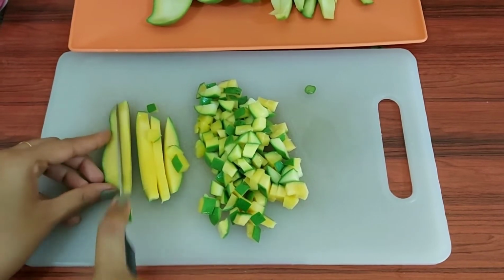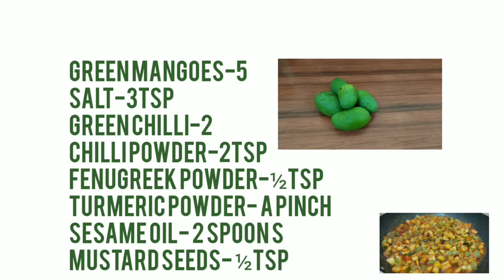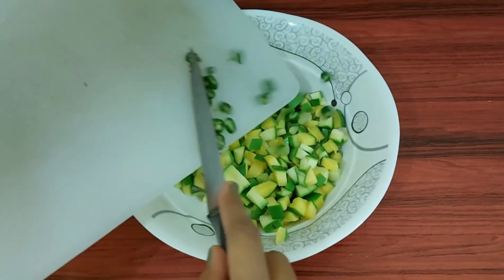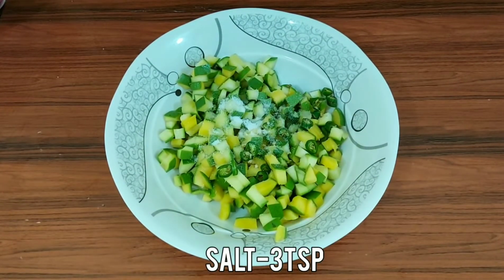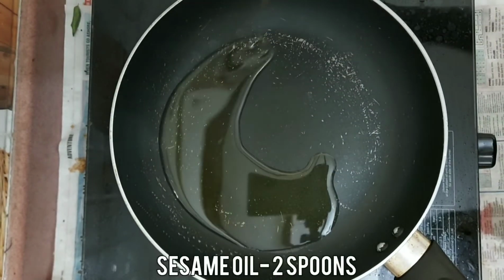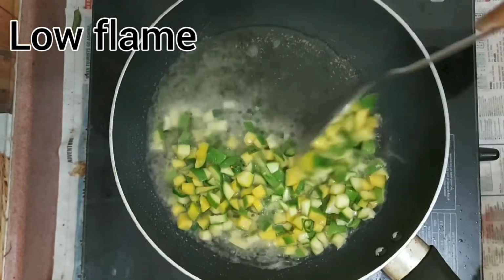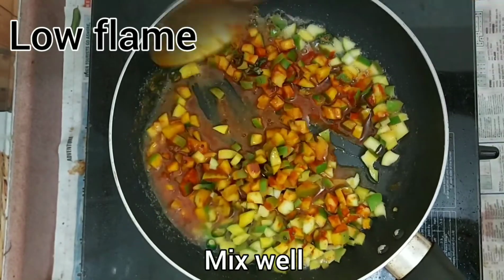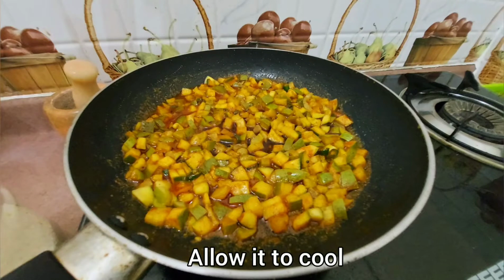Instant Mango Pickle// Easy to make and ready to eat Mango pickle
Mangoes are all time favourite for all age group of people. Making pickle out of raw mangoes can never be replaced by any other side dish especially for curd rice.
Ingredients:
FOR SOAKING MANGO:
•  Mangoes- 5
FOR TEMPERING:
• Sesame oil – 2 spoons
• Turmeric powder- a pinch
• Fenugreek powder- ¼  tsp